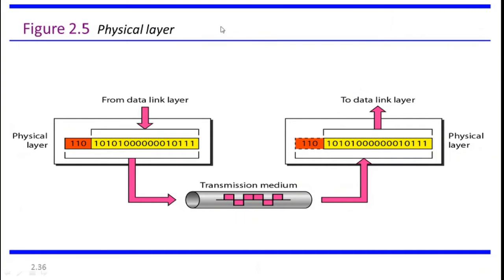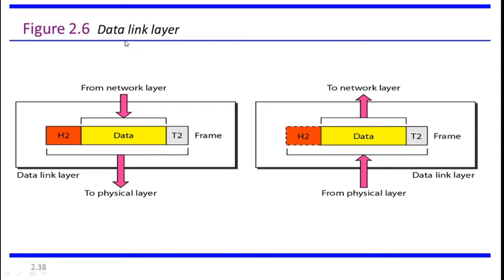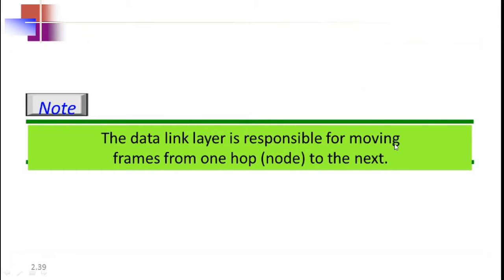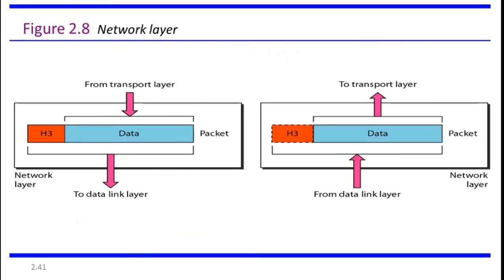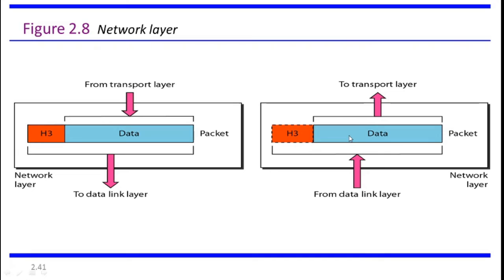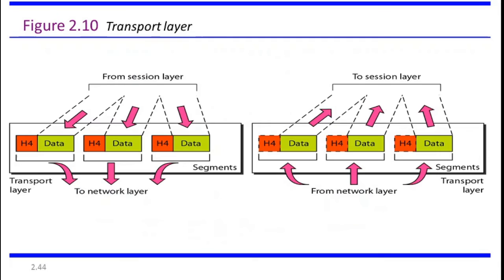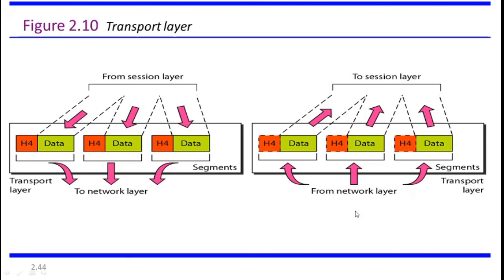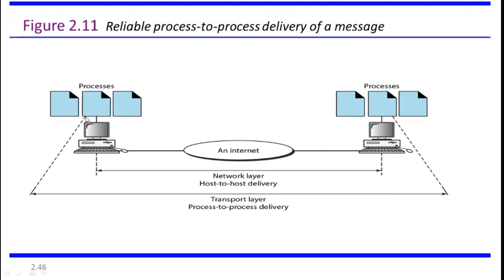Encapsulation - Lower Layers | Unit 1 - CS8591 - Computer Networks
Encapsulation - Lower Layers | Unit 1 -  CS8591 - Computer Networks - Dr. G. Nagappan